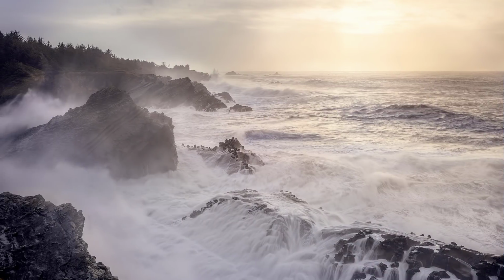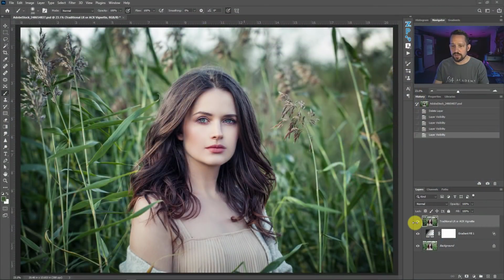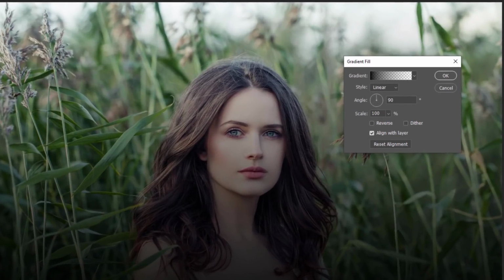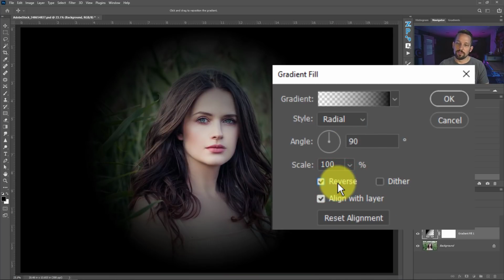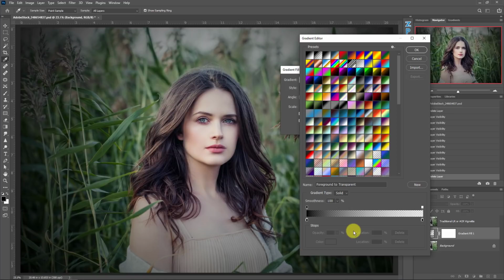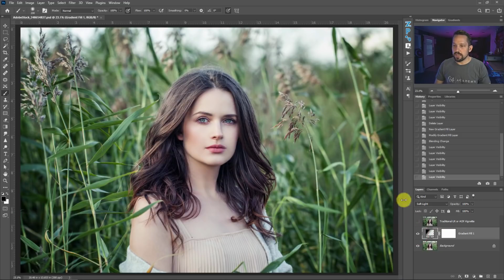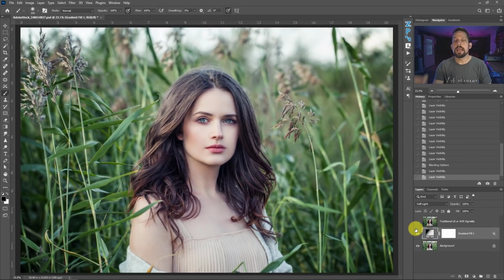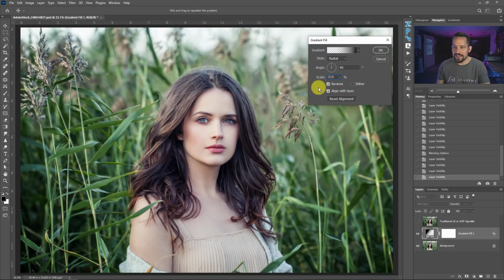The "Secret Sauce" for PERFECT Vignettes in Photoshop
Have you ever looked for the Vignette button in Photoshop?
Were you shocked that there wasn't one there?

After all this time you'd think they'd make a vignette button, but they haven't.  This certainly is a shame because Photoshop is incredible for making vignettes, but you have to know the secret sauce.

In today's tutorial, I will show you my formula a+b+c= Perfect Vignette!

A = Gradient Adjustment Layer
B = Soft Light Blend Mode
C = Blend If

Use all of them in the correct combination and you have a recipe for an incredible vignette you could ONLY get in Photoshop!

2.  Head to the f.64 Academy website and get registered on my subscriber list.   I deliver all kinds of extra tips and subscriber-only live events!

3.  Become an Elite Member!  I take Photoshop to levels you will never see on YouTube for the members of f.64 Elite with courses, critique sessions, members-only events, a community forum, and big discounts on my most premium courses.